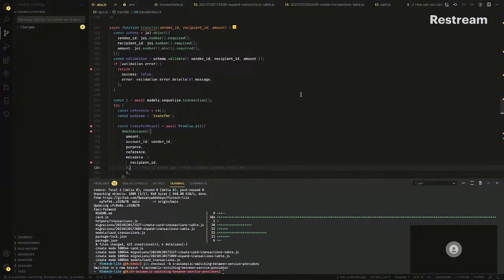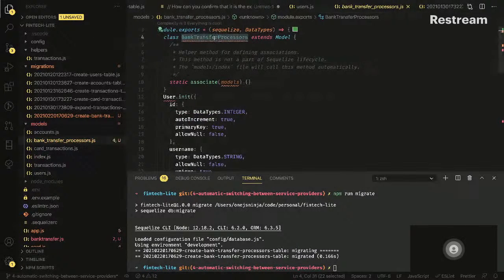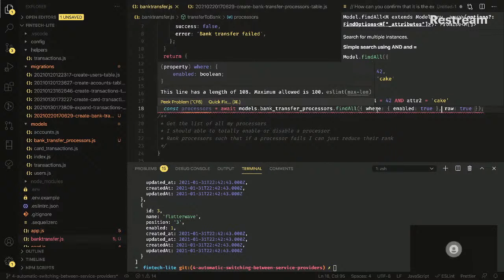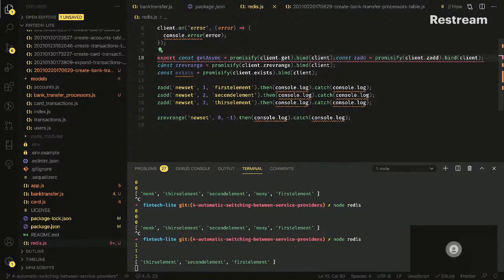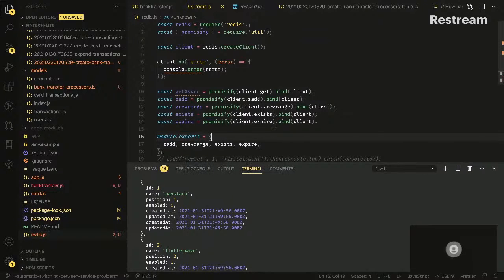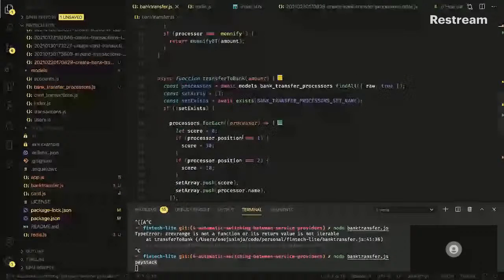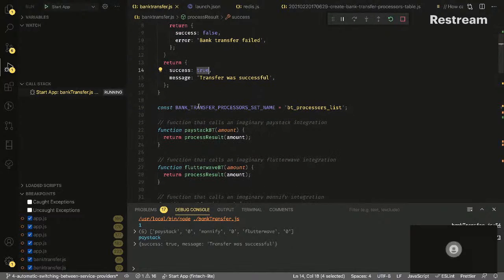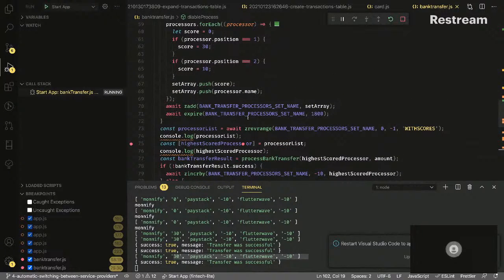4- Building A Digital Wallet - Automatic switching between service providers